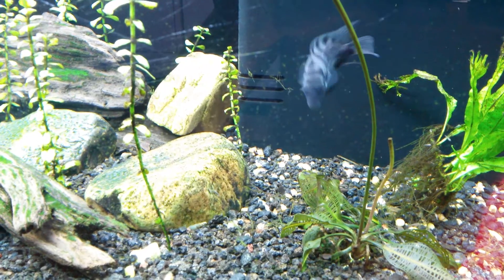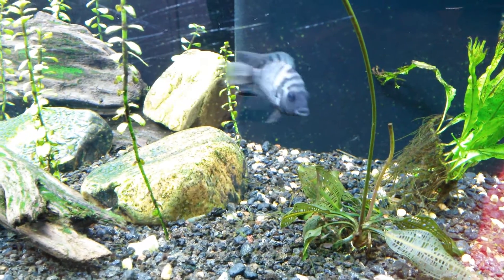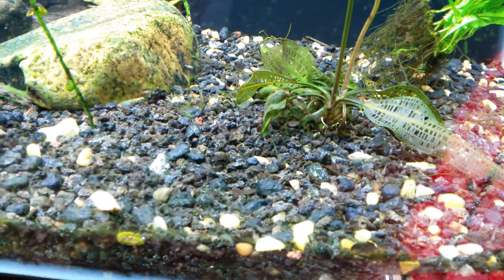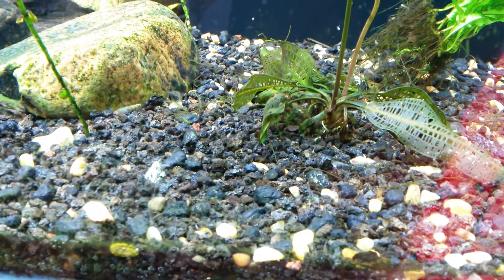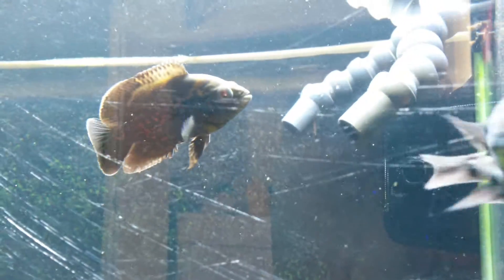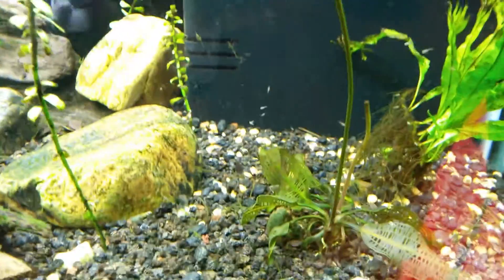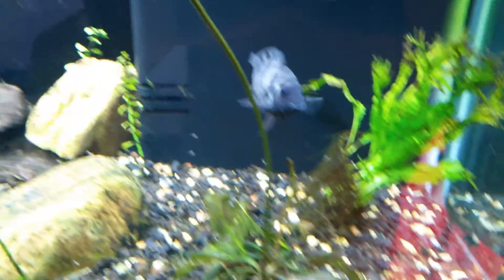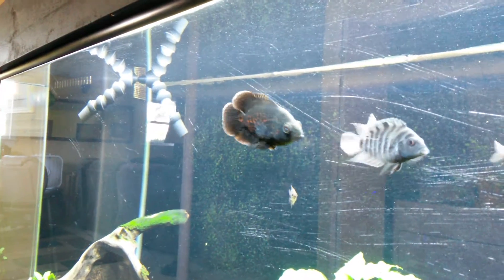Cheap DIY fish food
Okay, sorry guys, I don't really breed convicts to feed the Oscar. It just kinda happened. The convicts reproduce and ridiculous rates and I'm running out of tanks to put them in. I don't normally feed live fish to my other cichlids but sometimes nature runs it coarse and the predators do what they do.